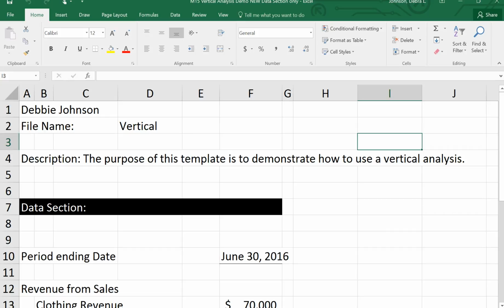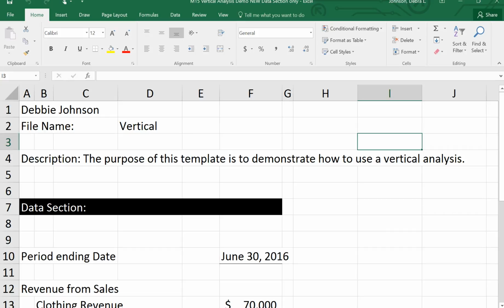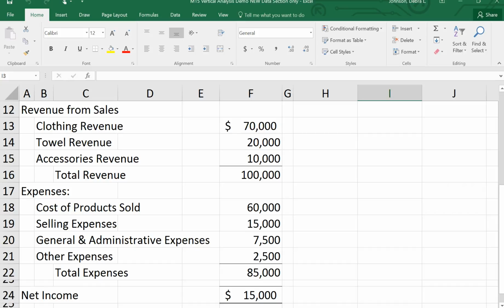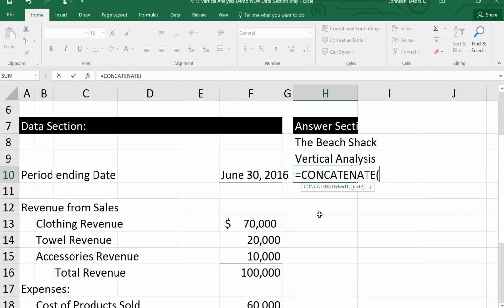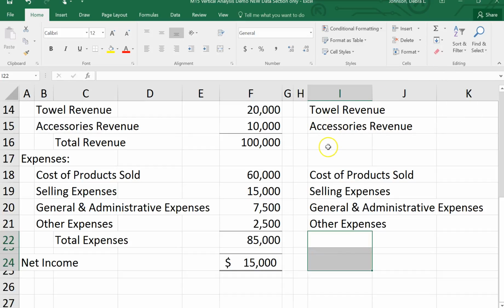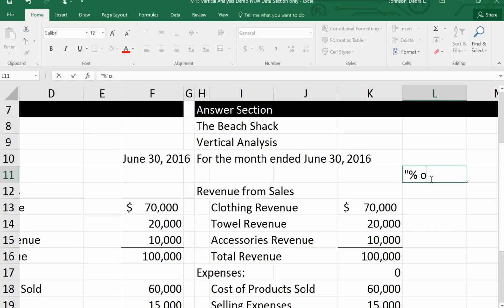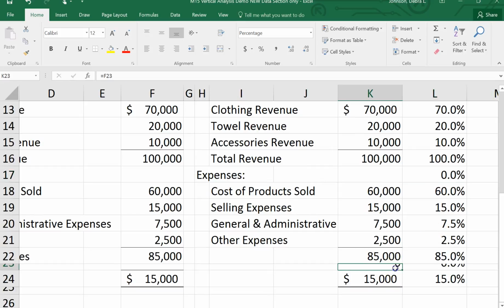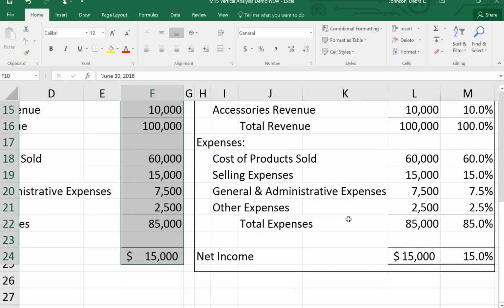M15 Vertical Analysis